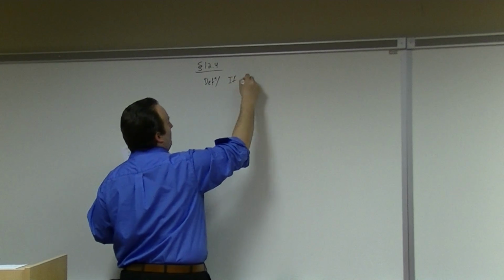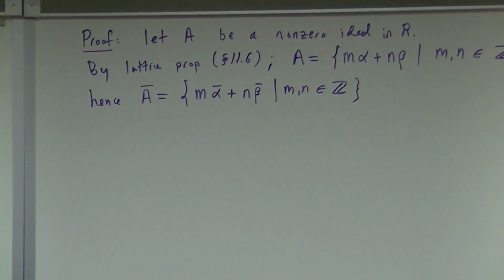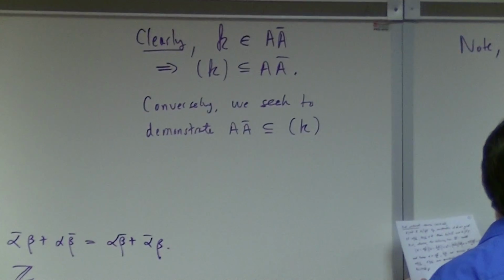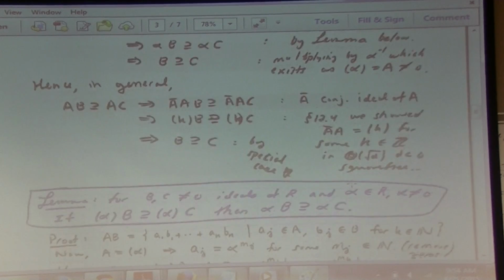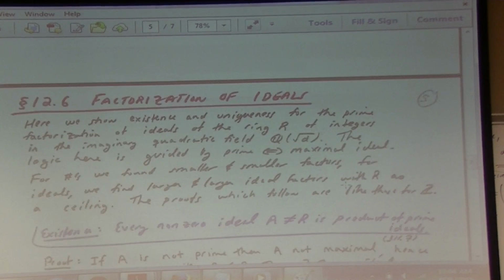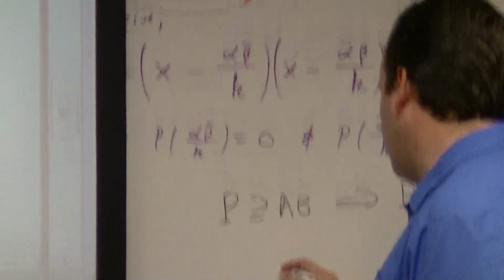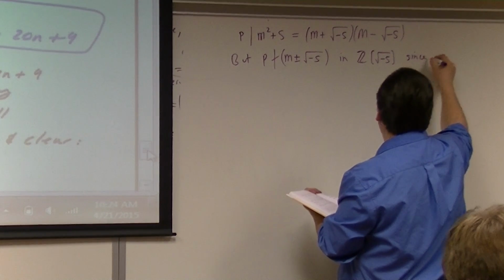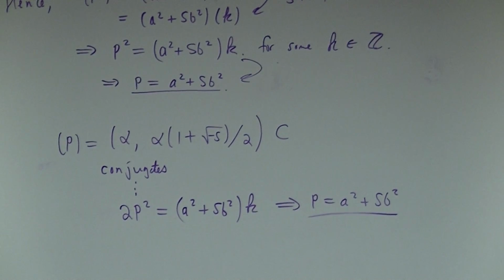Number Theory Lecture from 4-21-205